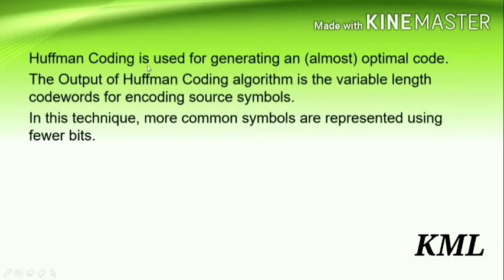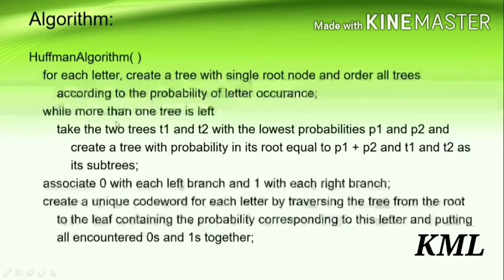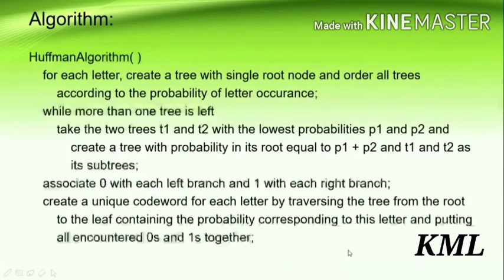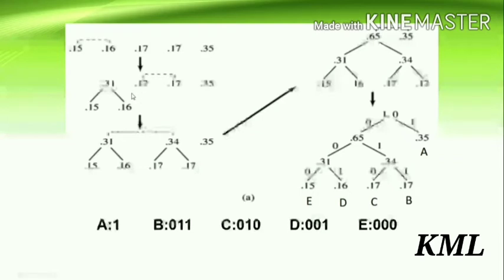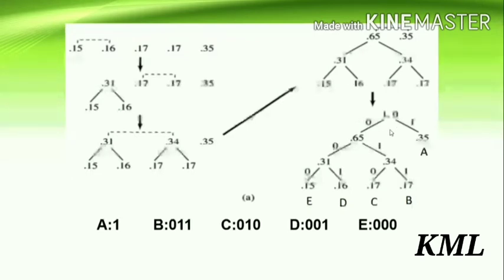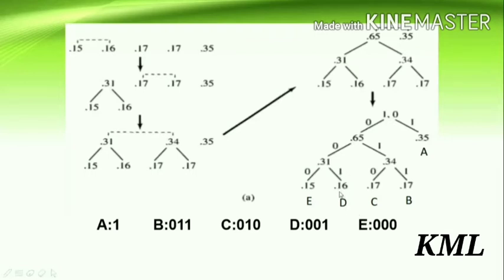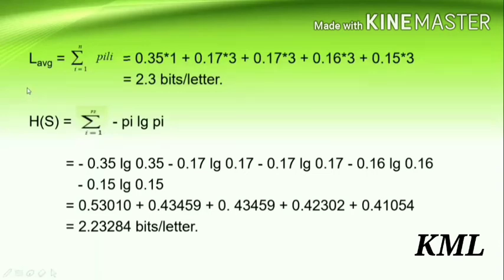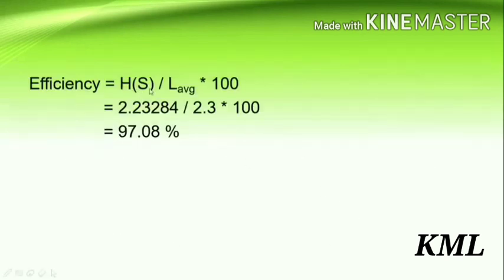Huffman Coding I Encoding Techniques I Data Compression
This Video Is About Huffman Coding Or Static Huffman Coding. It Covers A Little Theory, Algorithm And An Example Problem.